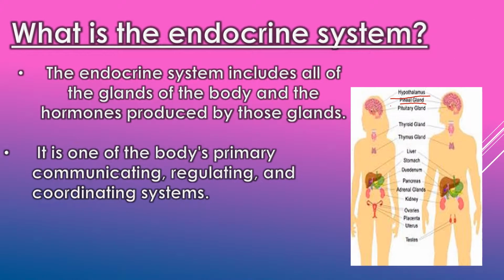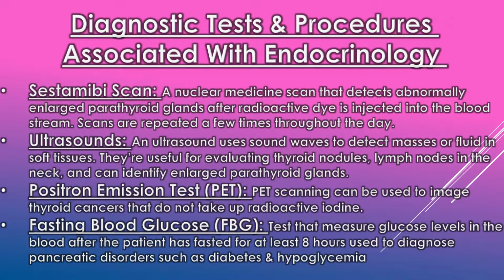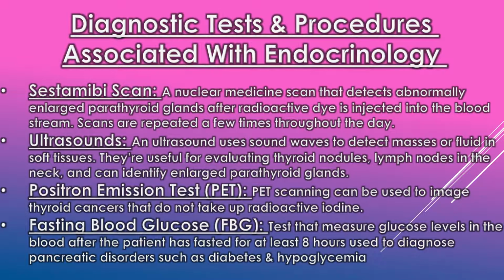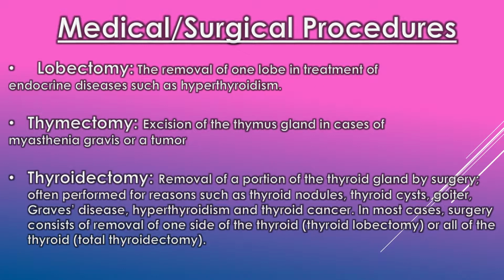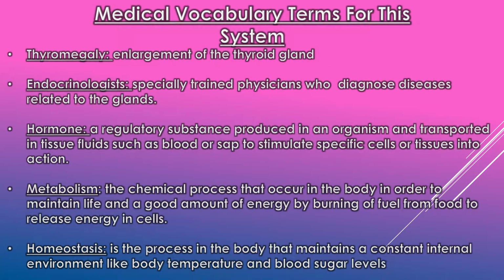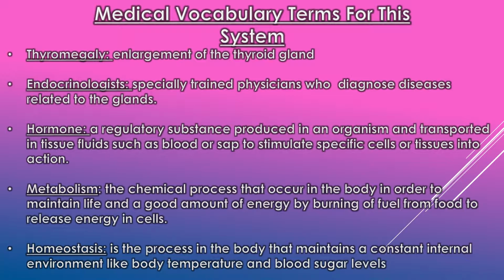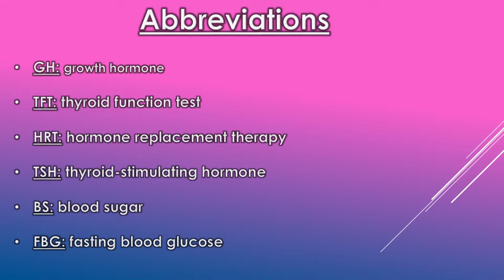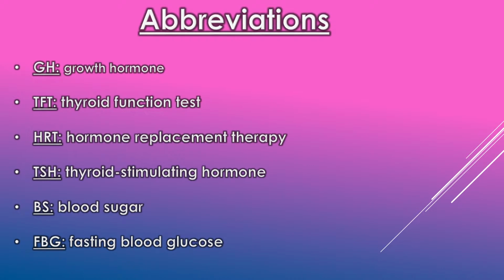System Project Endocrine System